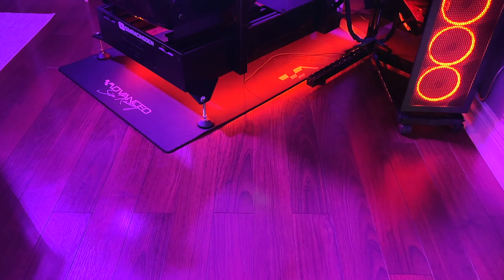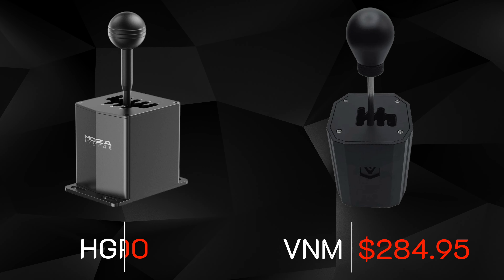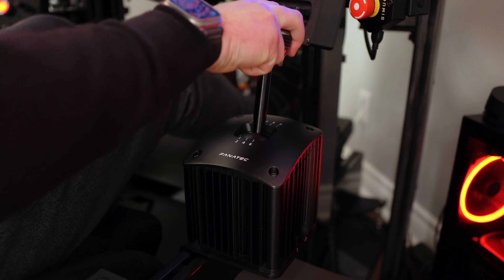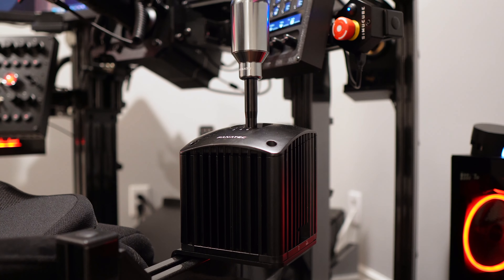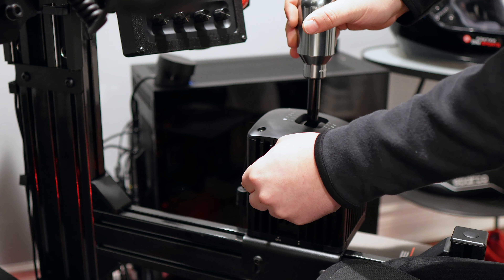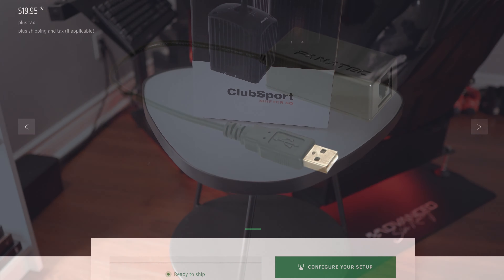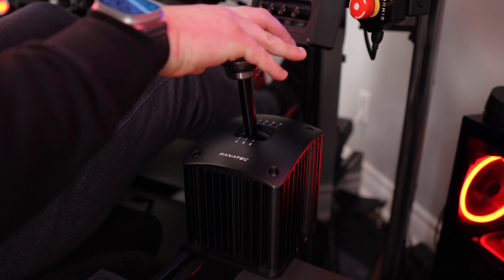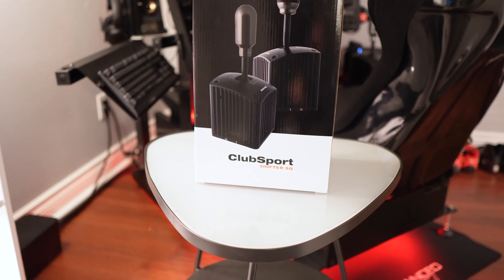Is Fanatec the Unbeatable Mid-Range King of Sim Racing Shifters?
In this video, I ask the question: Is the Fanatec Clubsport Shifter still the king of the hill in 2023 regarding Mid-range Sim Racing Shifters?  Or should I replace it? I'll look at the features and specifications of the Fanatec Clubsport Shifter, including its build quality, performance, and compatibility with various sim racing games. Next, we compare the Fanatec Clubsport Shifter to some of its closest competitors, such as the MOZA Racing HGB and VNM Shifter V1, to see how it stacks up in terms of price and features.

Fanatec Clubsport Shifter SQ V1.5

Chapters:
00:33 Intro
01:06 Pricing & Comparison
01:39 Features
02:40 Adjustability
03:00 Accessories
03:44 Compatibility
04:38 Mounting
04:48 Performance
05:38 Final Thoughts
06:55 Outro

Receive 5%OFF selected collections: Advanced SimRacing, Racing Seats